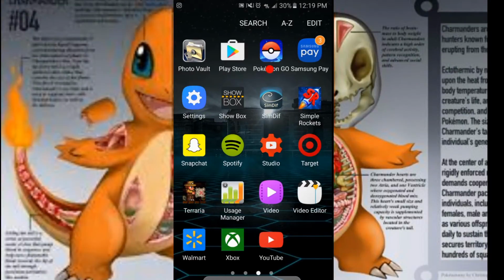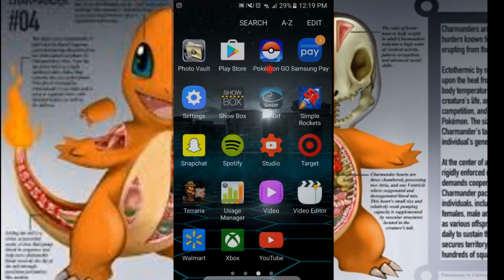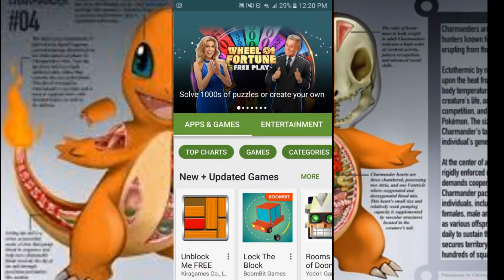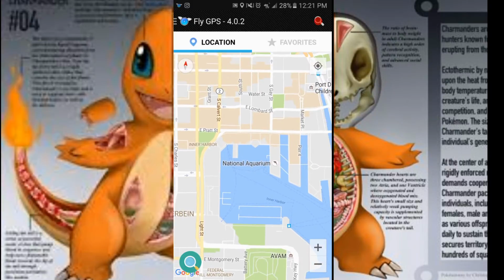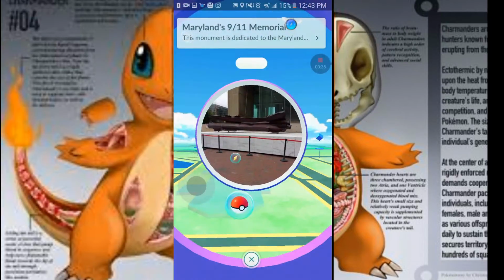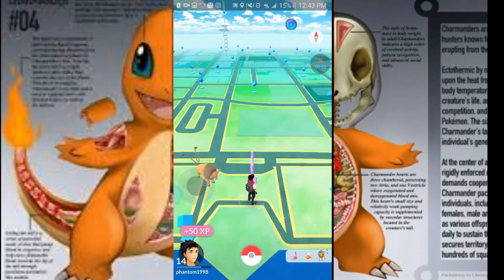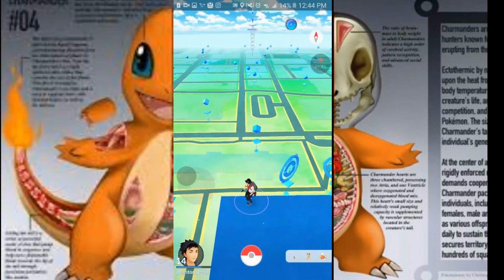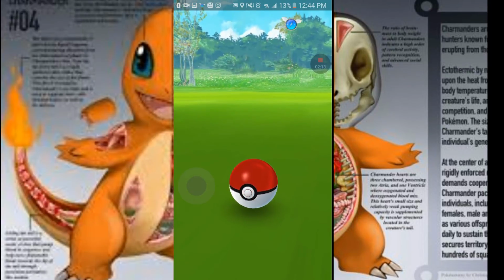POKEMON GO JOYSTICK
mine_vulture